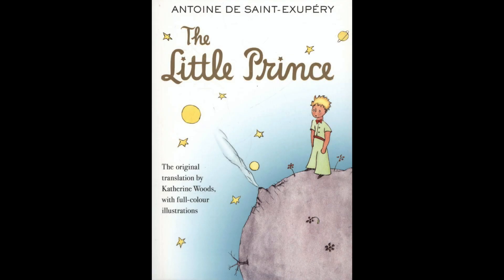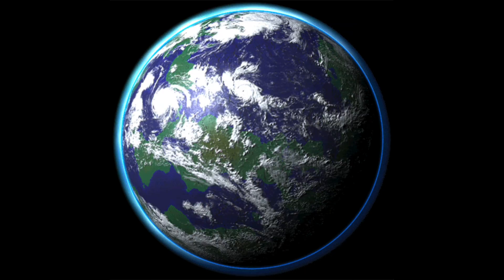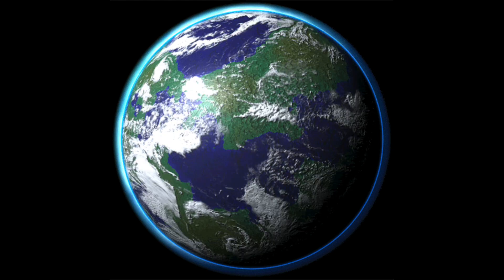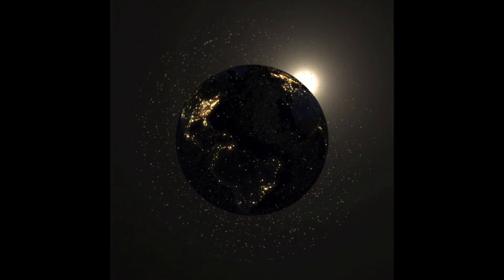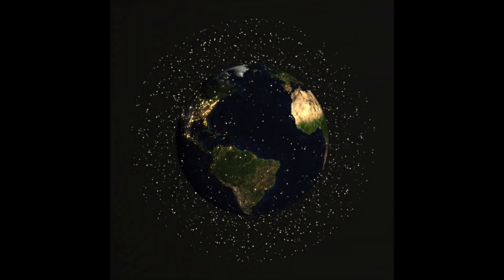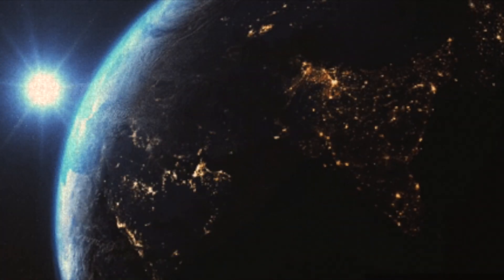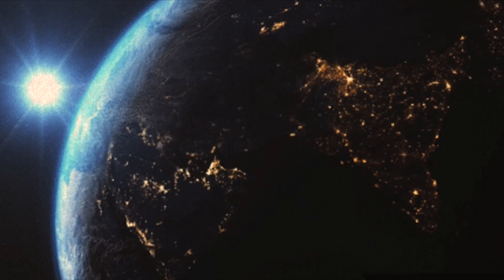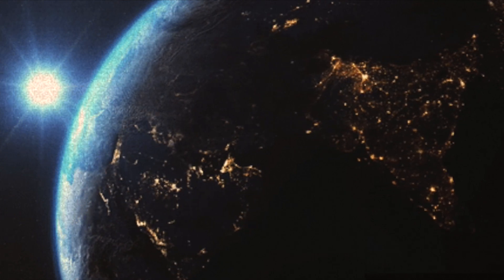The Little Prince Pt 4 by Antoine de Saint Exupery read by A Poetry Channel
Chapter 16 _ The little prince approaches earth… The next chapter with a mess of gifs I cobbled together to demonstrate our lovely planet from a distance as seen through the eyes of a celestial visitor… with music by Satie. Here's the link the audiobook playlist thus far